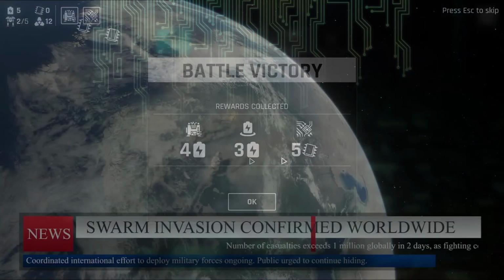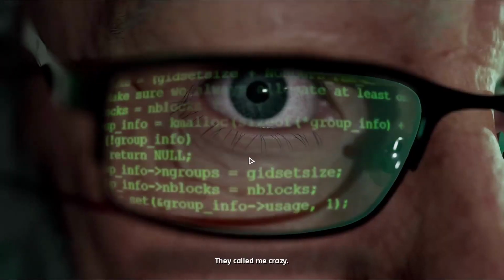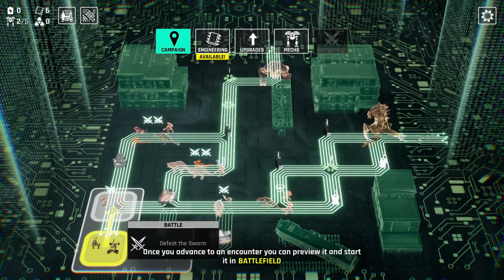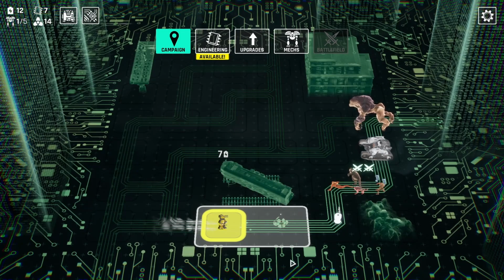Combatting Monsters with Mecha - Mech Armada - First Impressions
Following a sudden invasion by a hostile alien species known simply as The Swarm, humanity is forced to live in underground shelters. 28 years later, a lone scientist manages to create weapons and vehicles from nanotech. With this army of mecha, the humans form The Armada, and begin the process of taking back the Earth from The Swarm. Watch our video to see our First Impression of Mech Armada!

►Game Information:
▪ Game Title:  Mech Armda
▪ Developer: Lioncode Games
▪ Publisher: Lioncode Games
▪ Platform: Microsoft Windows
▪ Release Date: June 17, 2022